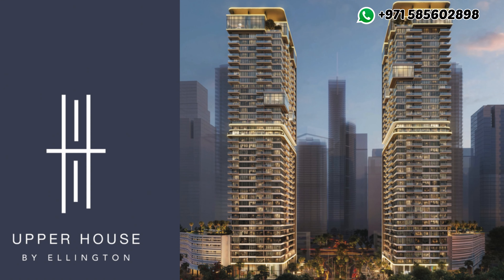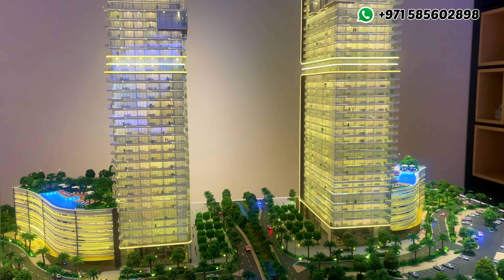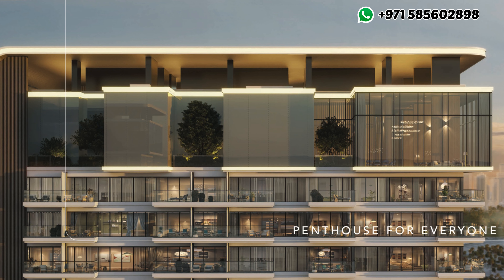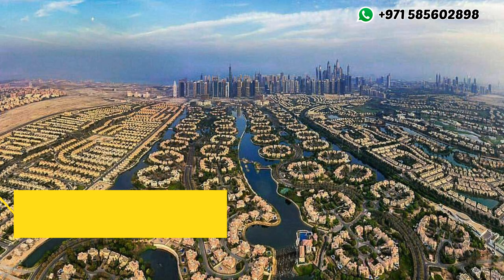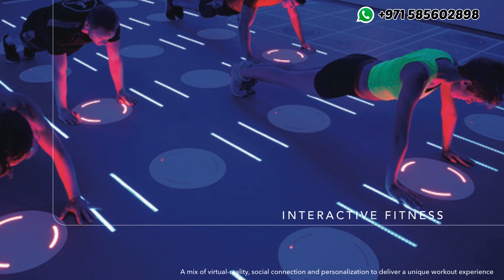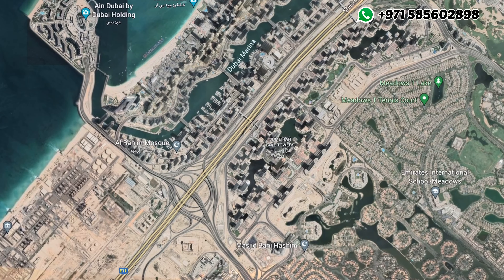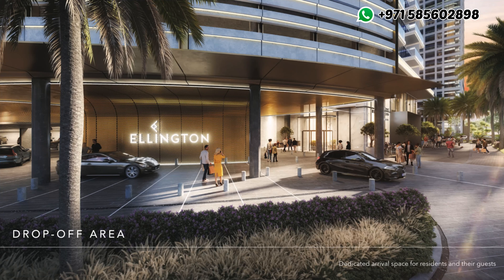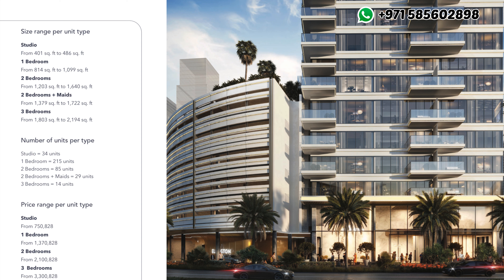Luxury Apartments by Ellington Upper House in JLT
The latest launch by Ellington Properties, Upper House at Jumeirah Lake Towers (JLT), Dubai offering luxury design studios, 1, 2 & 3 bedroom apartments. Dive into a most coveted lifestyle in the perfect position of the development that brings ease in connectivity throughout the city parts and some major landmarks nearby.

Bringing every expected scenario with the classic blend of superior comfort with spacious living that makes the way for a premium living. Indulging you in the true essence of happiness and prosperity, the development offers a wide range of amenities and services to its occupants in different grounds to make life much more flourishing.

With the advent of smart features, these innovative homes are encapsulated with superb flooring, modern living equipment, and an iconic interior in abundance of brilliant designs. Immersing residents into a fun that comes out of perfect picturesque appearances and views in your home inside and out.

Live a wonderful and fully fledged lifestyle with the people you care about, so everyone combined experience the pleasures with participation in different activities. Grab this awesome opportunity where all kinds of convenience are right outside your door.

Key Highlights:

- Premium studios, 1, 2 & 3 bedroom apartments
-Prime location at Jumeirah Lake Towers, Dubai
-Easy connectivity and commutes to the rest of the city
-Convenience of varied type right at your doorstep
- A wonderful family-friendly environment
- Superior comfort within these spacious homes